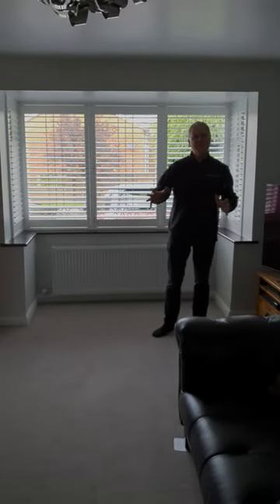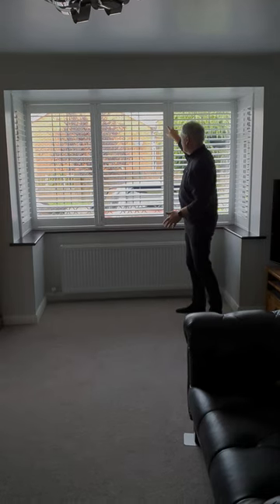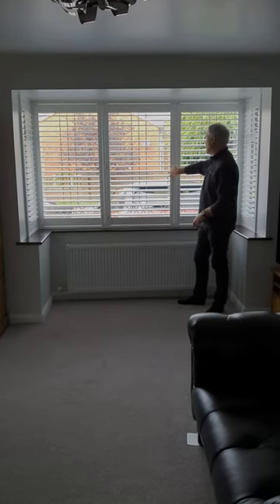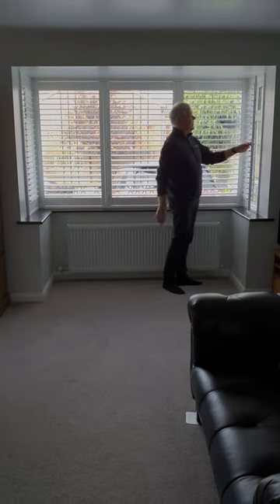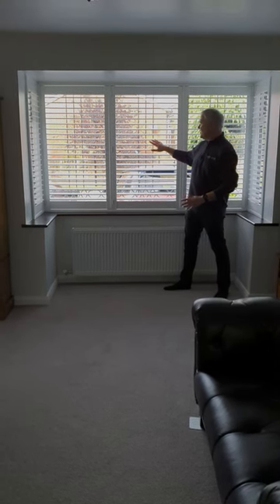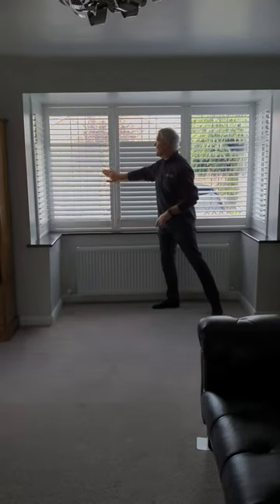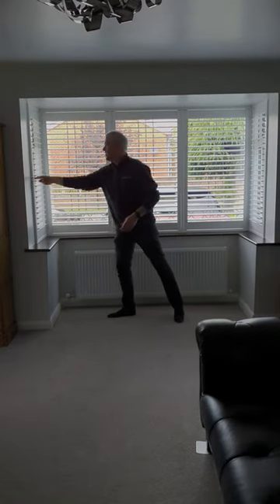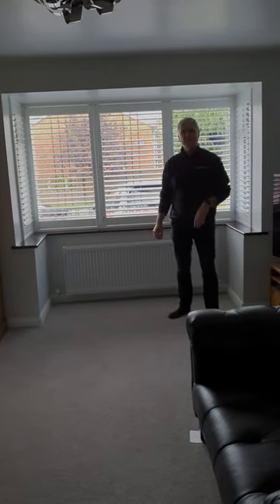What do shutters look like in front of leaded glass? || The Blinds And Shutter Company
Shutters in front of leaded glass || The Blinds And Shutter Company

This installation shows how we have fit shutters to a corner bay with leaded glass windows.
You will see how the shutters are designed to match the windows to limit the impact on light entering the room.
These shutters have hidden tilt wands, which means there is no visible rod to move the louvres up and down. All the louvres are connected together by a mechanism thats hidden within the panel frame. When you move one louvre, they all move together. Take a look at the video to see how they work.